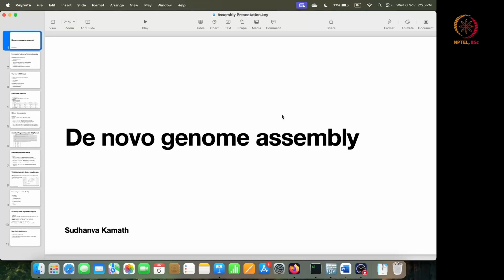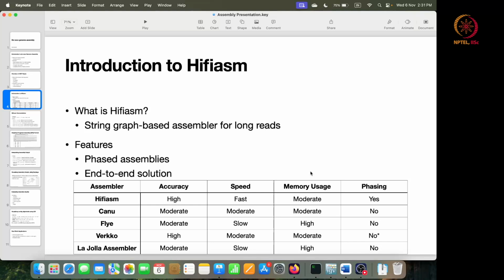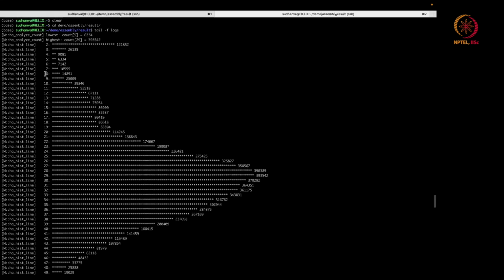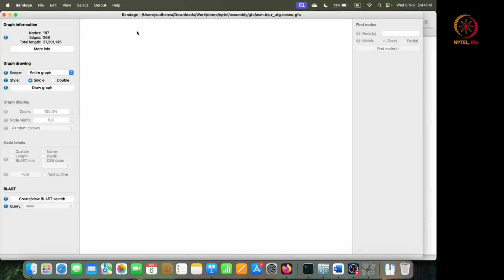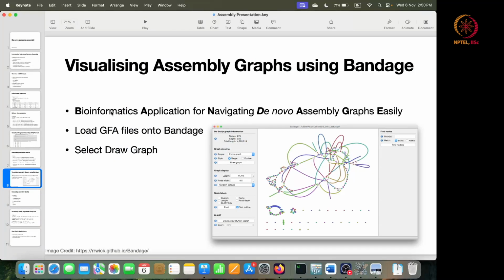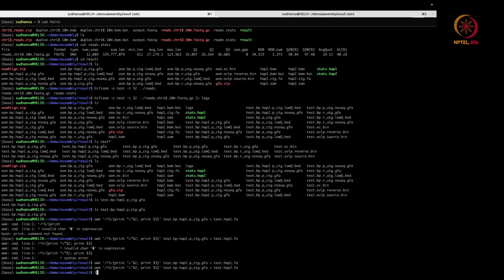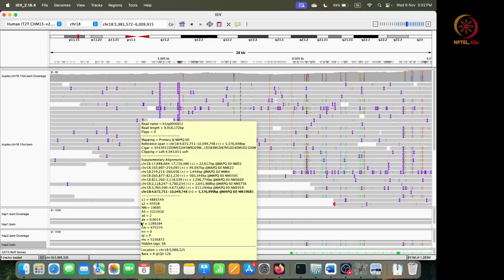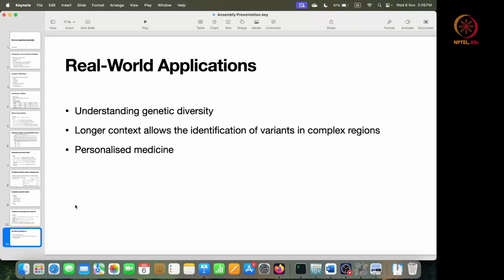Lec 33 Assembly Demonstration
ONT Reads, Assembler, Phased assemblies, GFA format, Bandage, N50, NG50, Contigs, QUAST